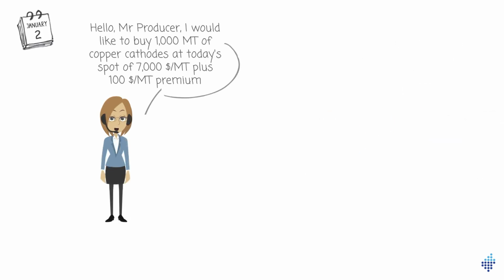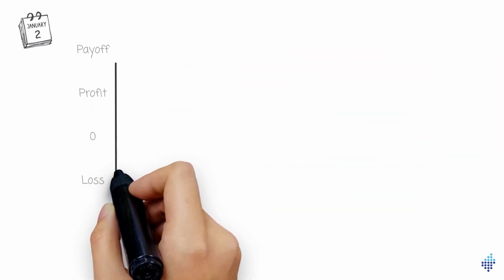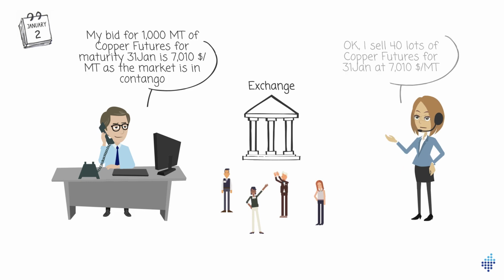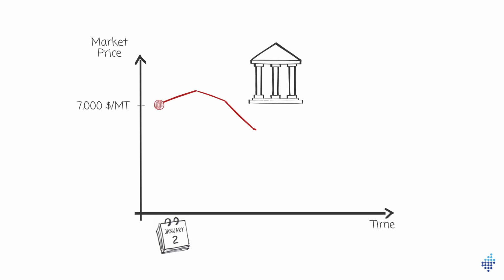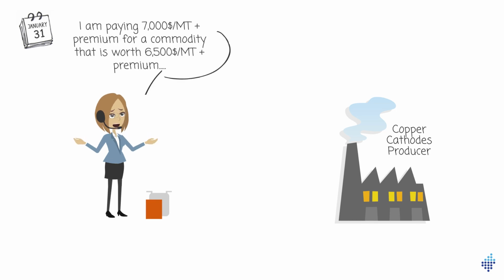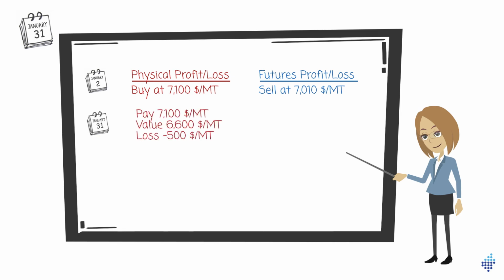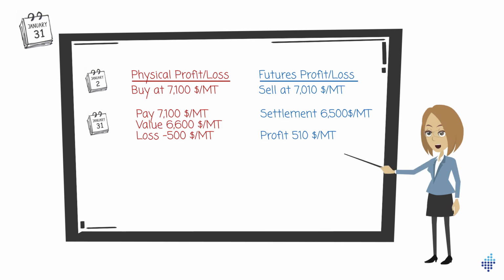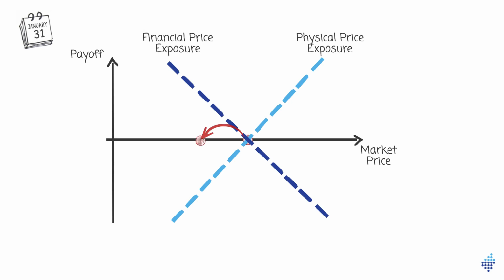Hedging with Copper Futures